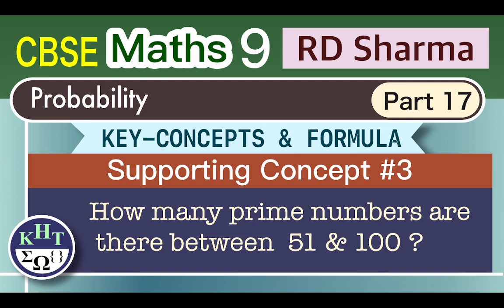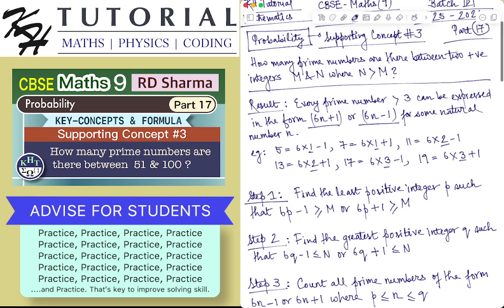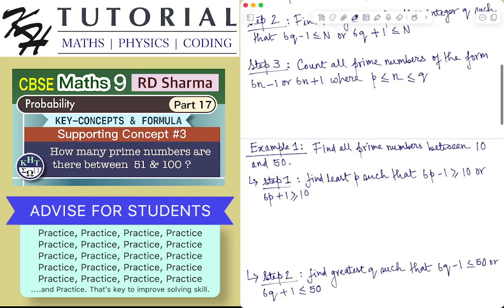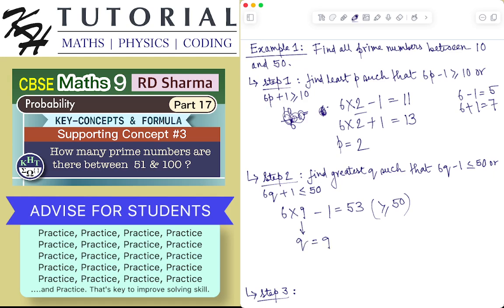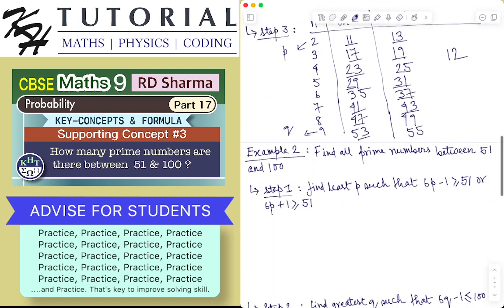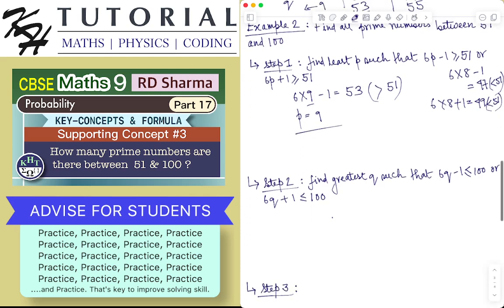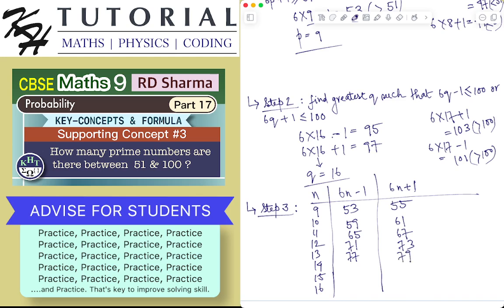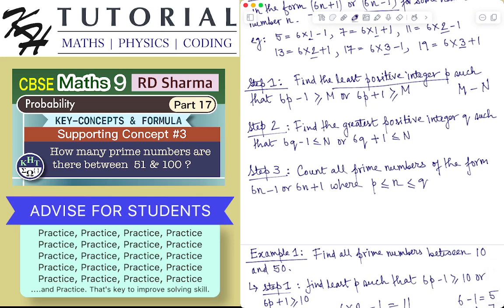CBSE Maths 9 RD Sharma Numerical | Probability | Part 17 | Supporting Concept #3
Hello my dear CBSE students of class 9 !!! In this video I have discussed another supporting concept #3 for solving probability problems from chapter of Probability. I hope this video will be beneficial to you.

Solving MCQs Practice Questions Q1 - Q7 on Probability RD Sharma ( Part 16 )

Solving 5 MCQs on Possible Outcomes and Favorable Cases ( Part 15 )

Video on Possible Outcomes and Favorable Cases of Examples 5 & 6 ( Part 14 )

Video on Possible Outcomes and Favorable Cases of Examples 3 & 4 (Part 13 )

Video on Possible Outcomes and Favorable Cases of Examples 1 & 2 (Part 12 )

Video on Conceptual Problems Set 3 on Probability ( Part 11 )

Solving 5 MCQs based on Part 7 and Part 8 ( Part 10 )

Solving Ex 25.1 VSAQs Q5, Q6, Q7 on Probability ( Part 9 )

Video on Supporting Concept #2 for Probability ( Part 8 )

Video on Supporting Concept #1 for Probability ( Part 7 )

Solving MCQs Practice Questions 11, 9, 6 on Probability ( Part 6 )

Solving Set 2 of Conceptual Problems in Probability ( Part 5 )

Video on Solving 5 Conceptual Problems on Probability Set 1 ( Part 4 )

Video on Solving Q7, Q9, Q16 of Ex 25.1 on Probability ( Part 3)

Video on Solving Q4, Q5, Q6 of Ex 25.1 on Probability ( Part 2)

Video on Solving Q2, Q3 of Ex 25.1 on Probability ( Part 1)